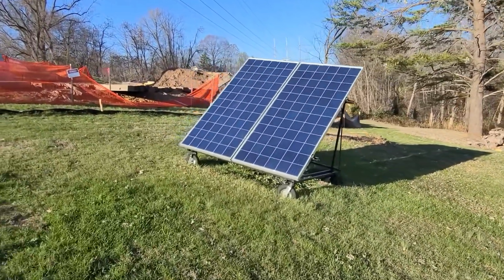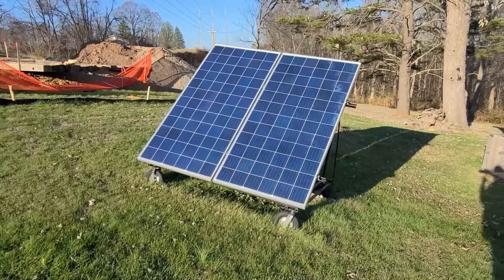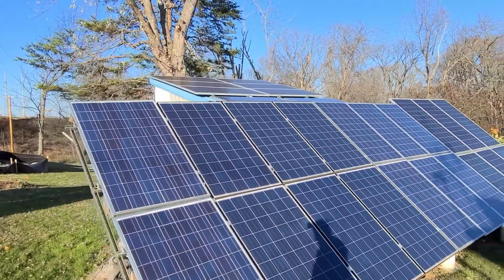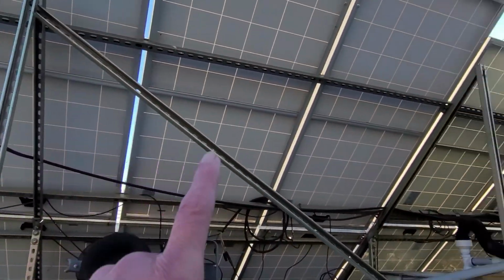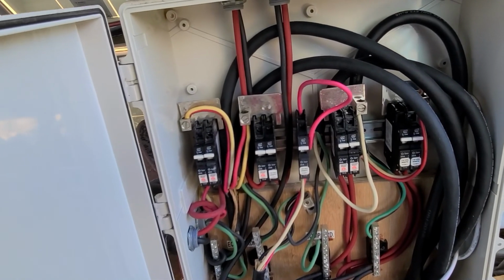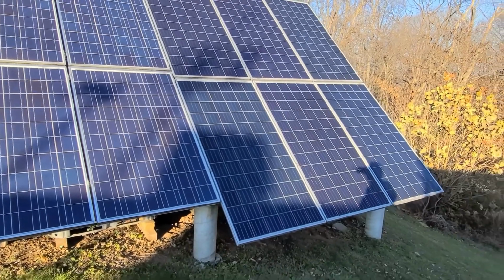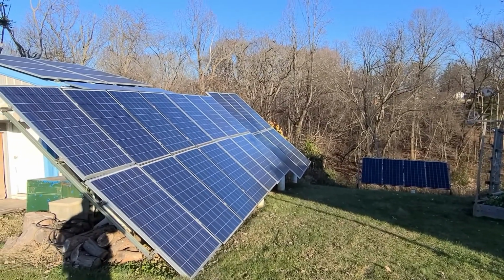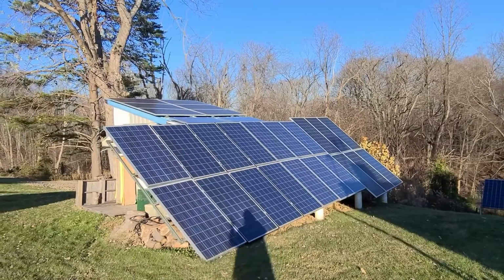What is the Cost of a Solar System ? Is Solar actually Cost Effective ? Is offgrid Solar Expensive ?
Today I bring you somewhat of a cost breakdown of my Offgrid/Hybrid Solar system. I give you an ideal breakdown in some cost of material and items that will be needed to do your own DYI Systems. Is Offgrid Solar expensive ?
Thats just one of the Questions I am always asked . So we cover The Big 3 Questions I always get. So lets go over these Subjects in my Video Today !
Save 10 % At Bigbattery.com with my Code "SolarHave10 "